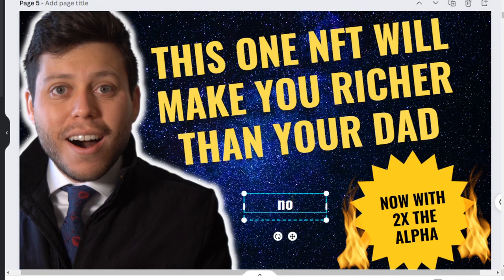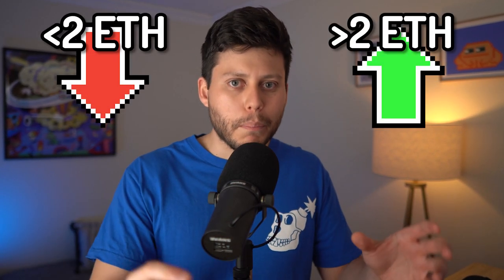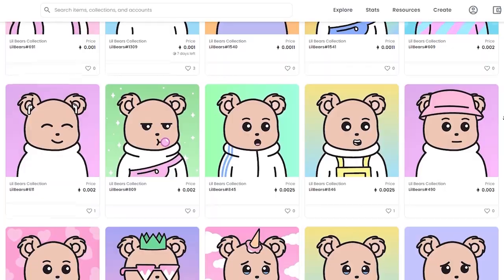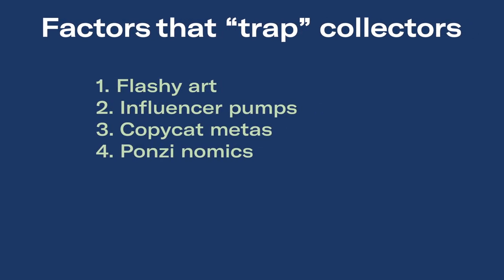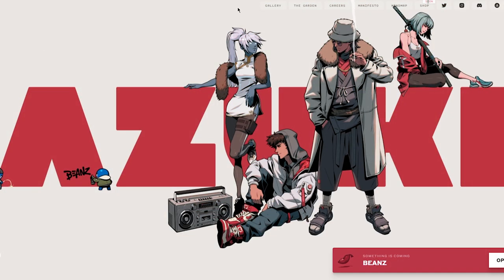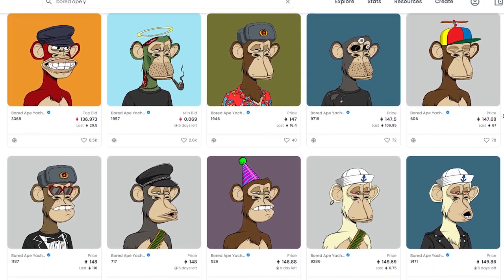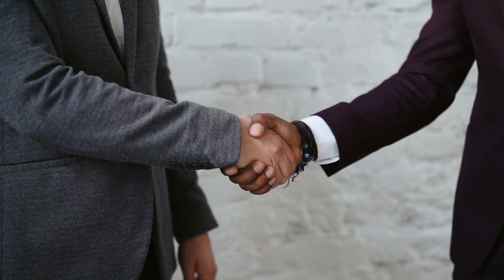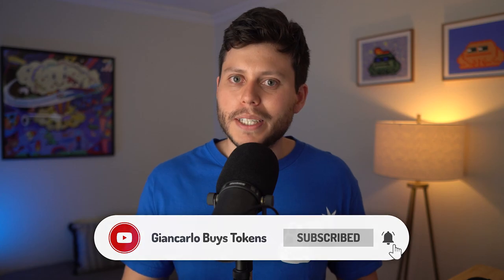How I keep finding blue chip NFTs | full checklist revealed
In this video I go over my checklist for finding NFTs that could potentially hit 10 eth or higher (azuki, bayc, moonbirds, cryptopunks, cool cats, doodles, world of women, cyberkongz, veefriends).

First off, realize that this is a probability game, and that even with the best strategies you're still going to buy many NFTs that will drop in value, or perhaps crash completely to zero. All we're trying to do here is develop some heuristics that put the odds in our favor.

What you'll realize is that a big part of figuring out whether a project has legs is looking at the traction that it's currently getting and then determining whether the quality of that attention is high or low. That means understanding what factors represent "low quality" attention, meaning what factors tend to only attract newbies and not whales or "smart money".

This will help you avoid a lot of the traps that lead to buying NFTs that have a hard resistance at 1-2 eth, and that's more than half the battle.

I also go over the common factors that we've seen across the blue chip NFTs that are already dominating the space and how that might help us find the next big project.

0:00 start here
1:22 two different games
3:21 the traps to watch for
6:25 the blue chip checklist
7:10 judging the MEME
8:13 judging the GROWTH VEHICLE
11:12 how to find blue chips early